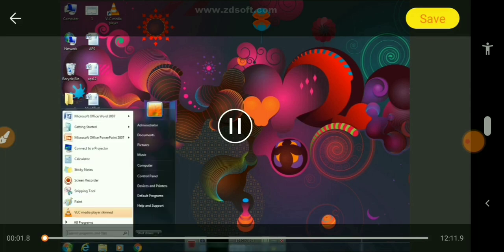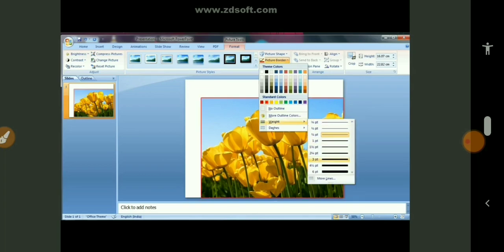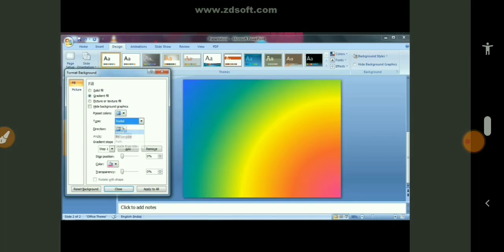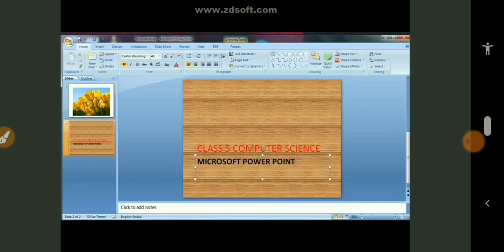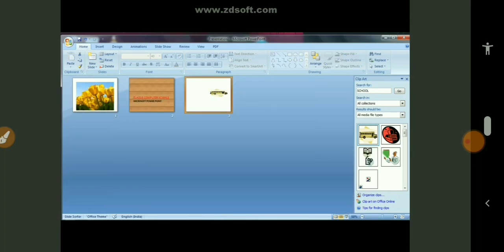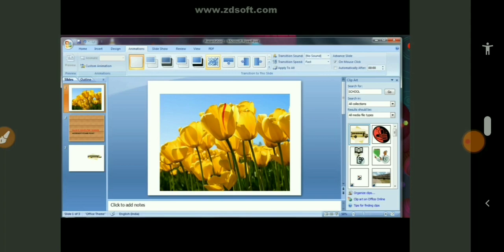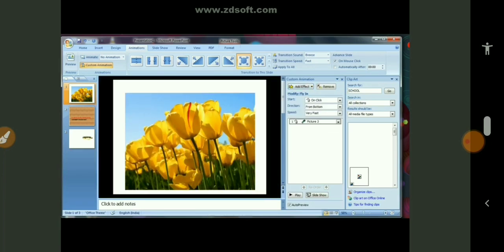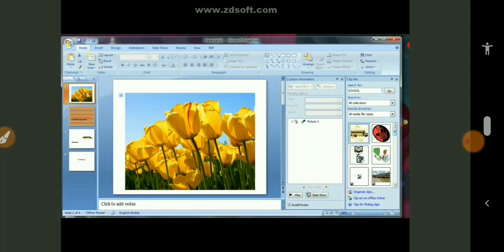Microsoft PowerPoint (part 3)